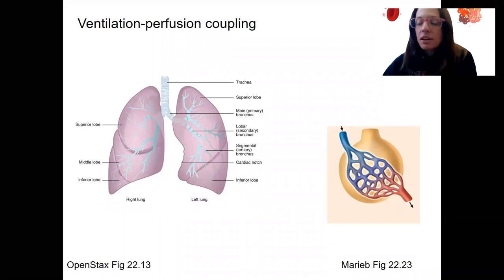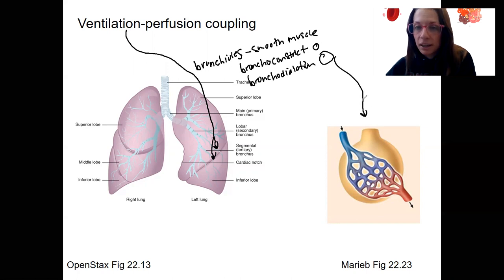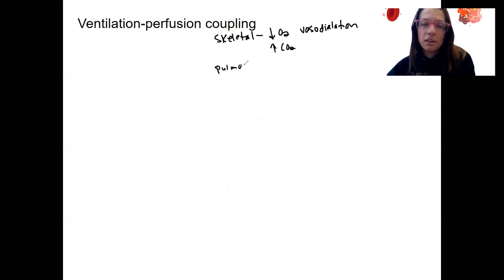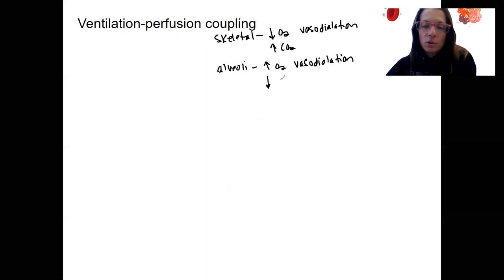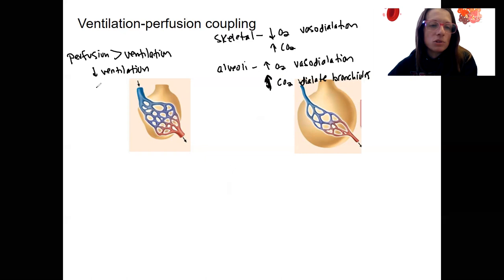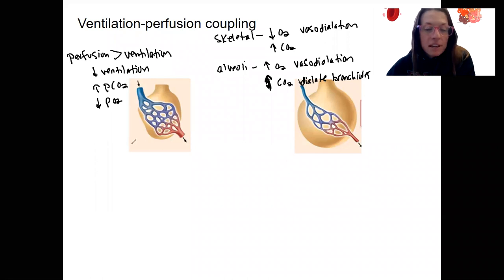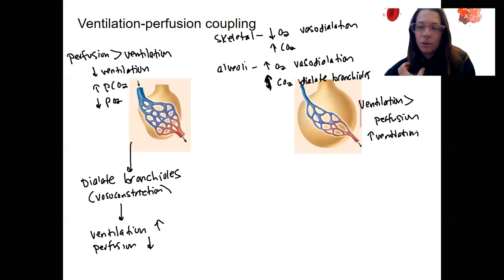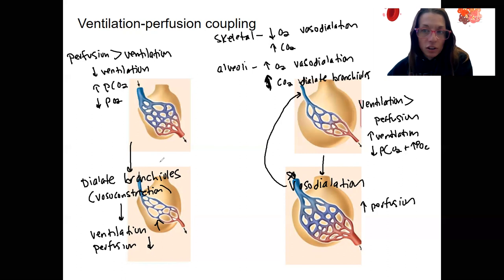9.6ventilation perfusion coupling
Use the mechanisms of ventilation-perfusion coupling to predict the effect of reduced alveolar ventilation and reduced pulmonary blood flow.